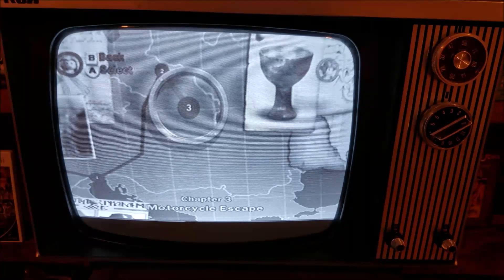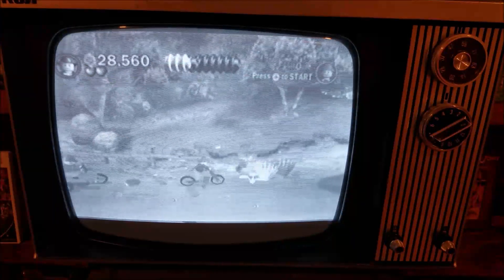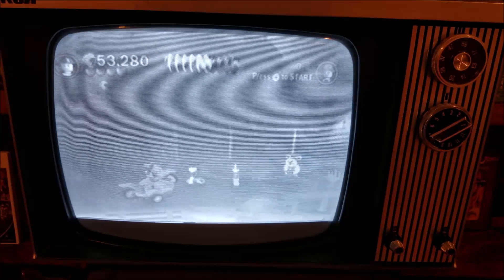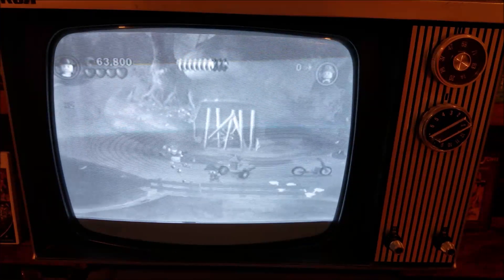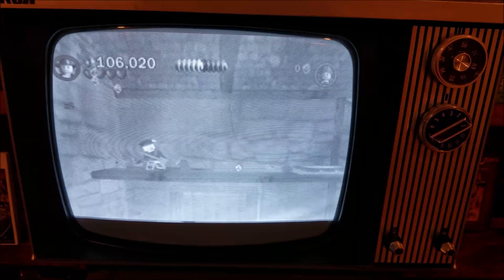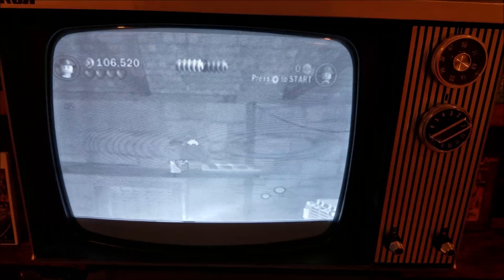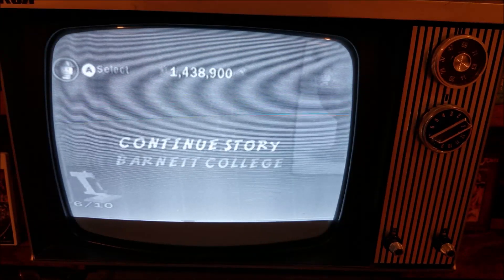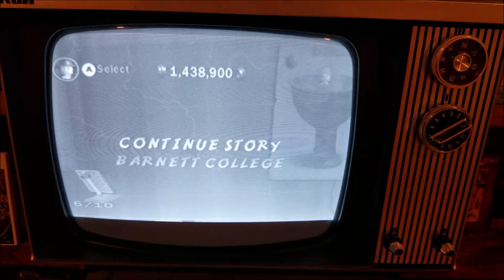(M.A.T.V.) Lego Indiana Jones: Motorcycle Escape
Thinking about it, there aren't a whole lot of vehicle levels in this game. Plenty of "On Rails" levels on top of vehicles but not ones were you control the vehicles. I will say though, the stop and go aspect can be a little distracting, but there is still a bit of fun to be had with this level. I hope you will join me for the next level. Until then, keep having fun.